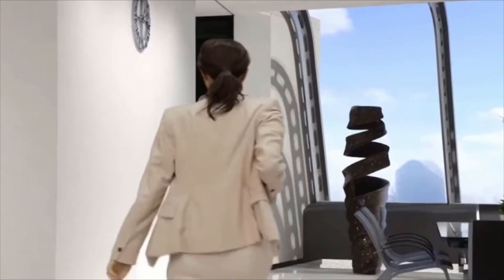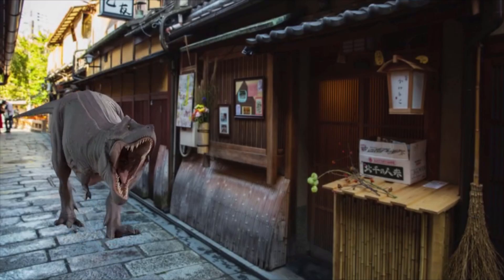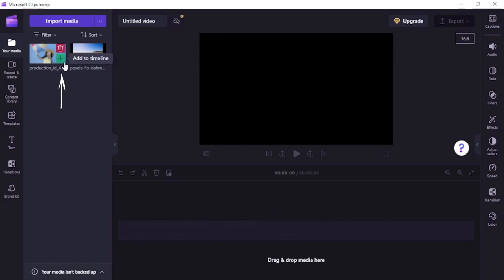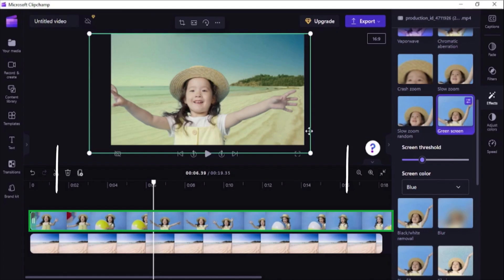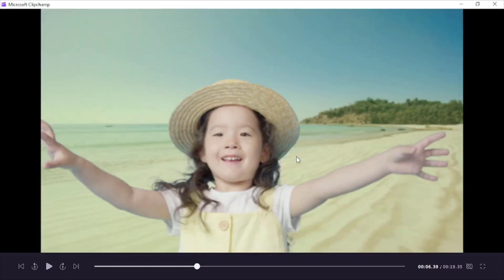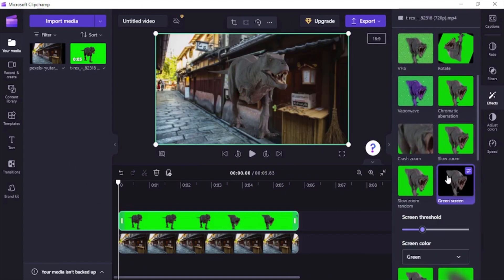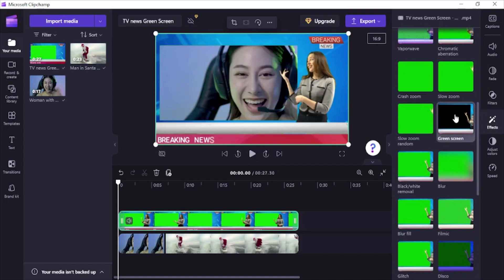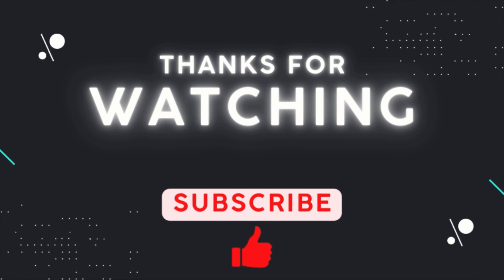How To Use Green Screen In ClipChamp | Chroma Key | ClipChamp Tutorial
Watch this complete video to learn how you can add GreenScreen Effect on your videos using ClipChamp, a free video editor from Microsoft.
We have explained how you can use Chroma Key feature in your Videos.
You can remove the complete background and replace it with any other video you want . You can also replace a small green or blue portion of video ,with another image or video.

Use the free stock images , stock videos and free templates to make video editing faster with the help of ClipChamp.

Check our blog for more interesting stuff.